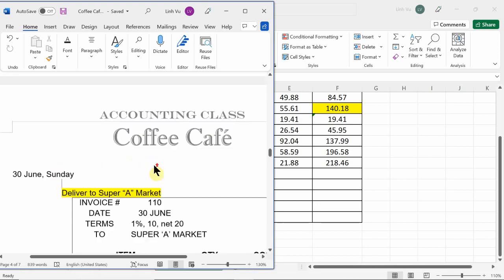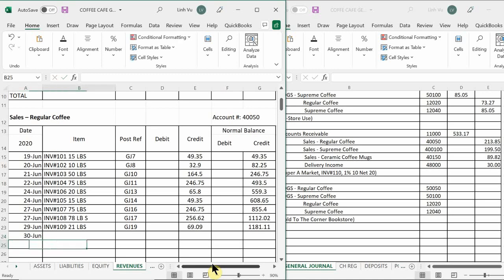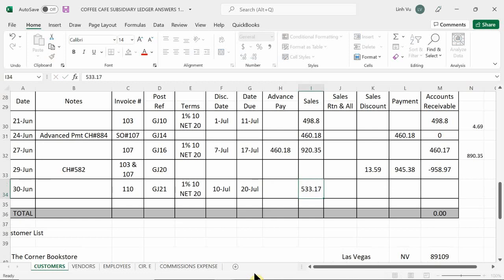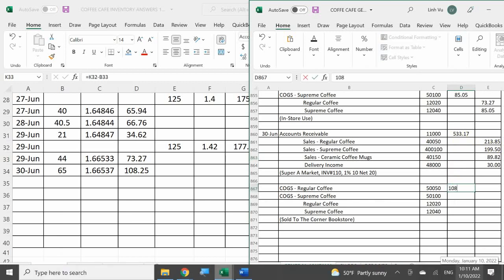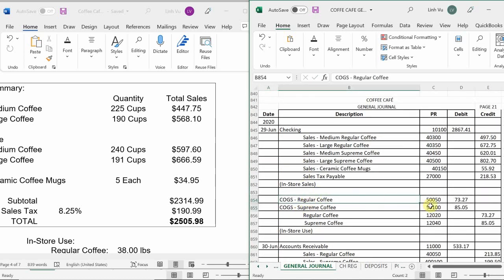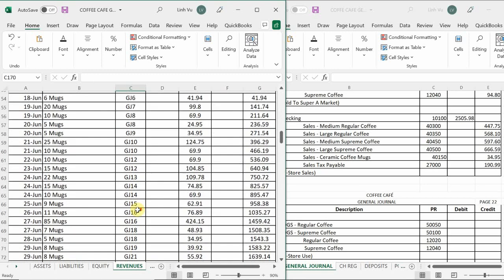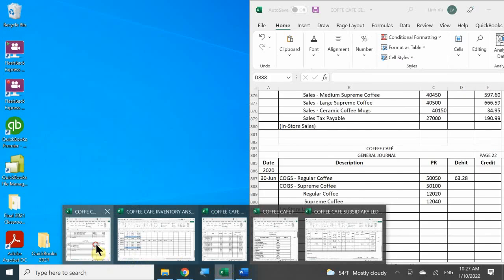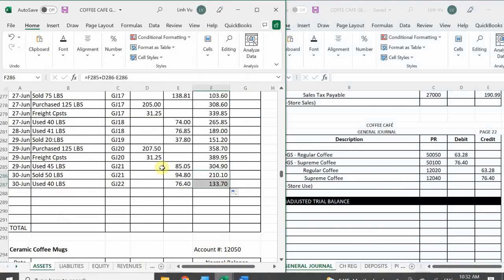AM ACCT 10.4 COFFEE CAFE W5 P3